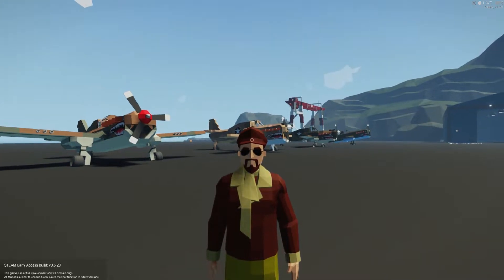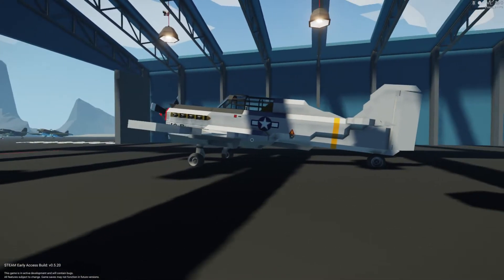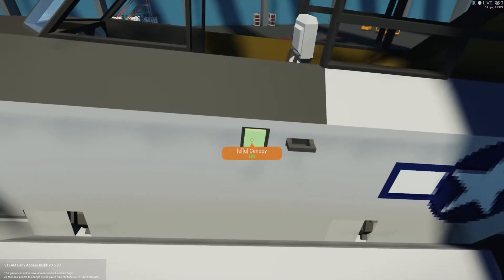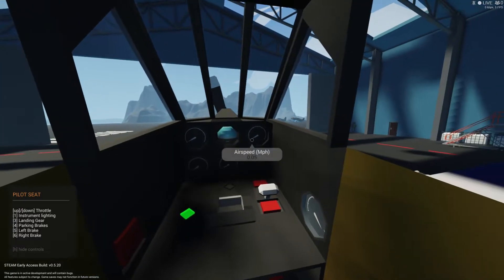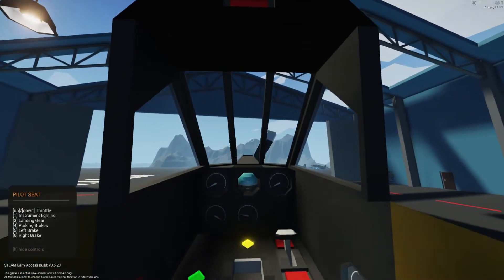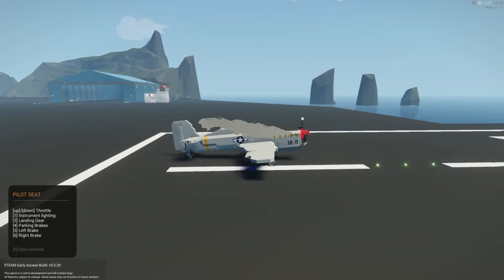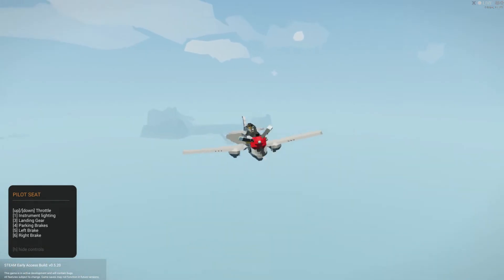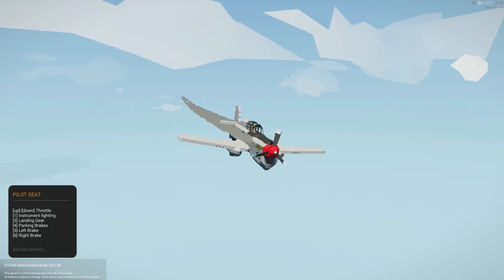Stormworks Curtiss P 40N Warhawk Tour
Today we look at the fourth P-40 variant available for download on the Steam Workshop - the P-40N Warhawk!